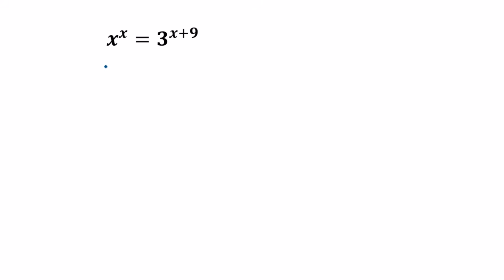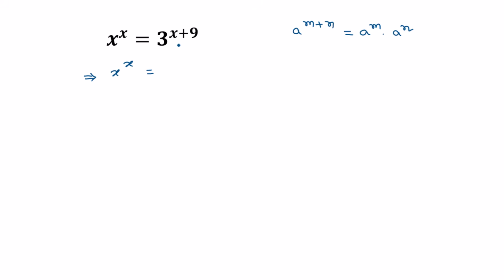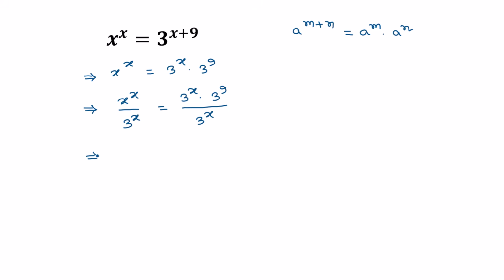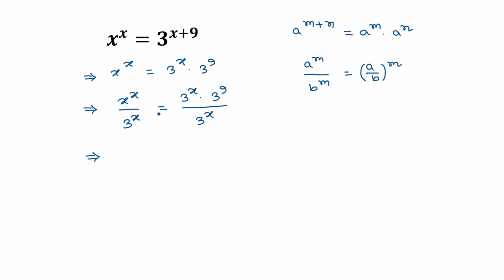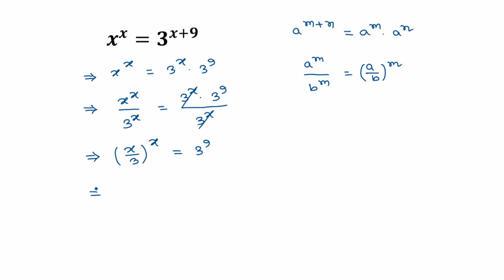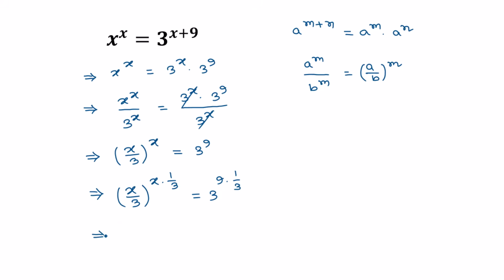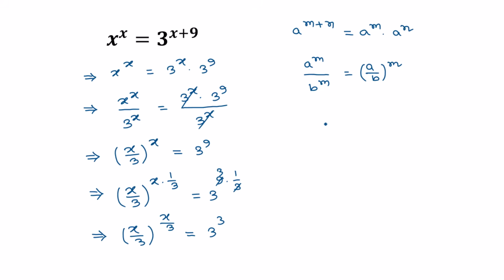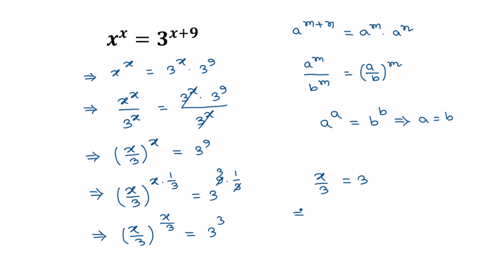Most People Get This Wrong | Exponential Equation x^x = 3^(x+9)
Hello all
I hope you all are well😊
98% People Failed To Solve This!
In this video, we tackle an interesting math problem by demonstrating how to solve for x in an exponential equation. We will simplify the algebra using the properties of exponents. This equation is easier than it looks, providing a clear path to solving these types of problems involving exponents.